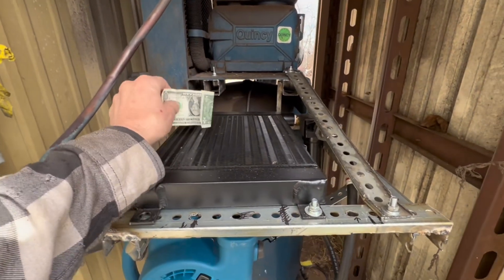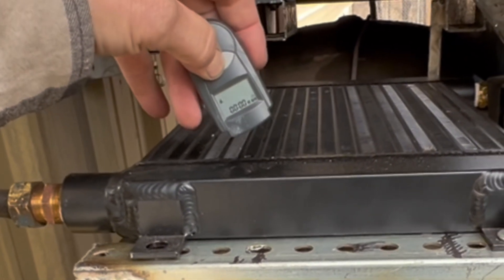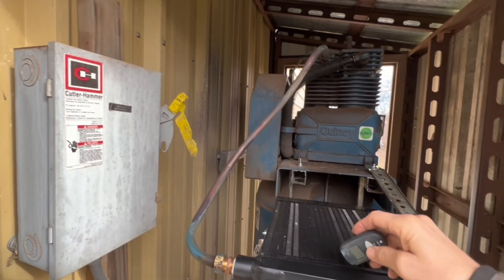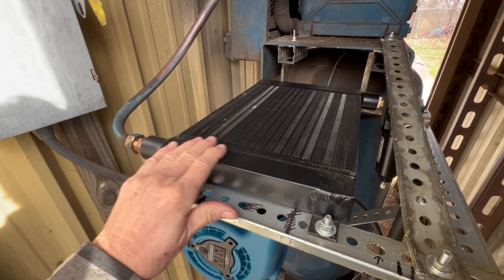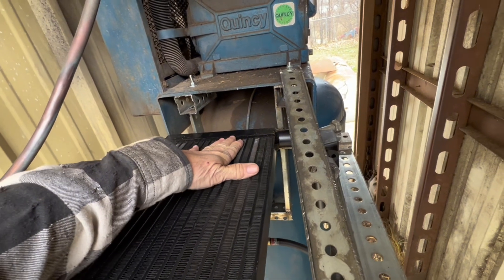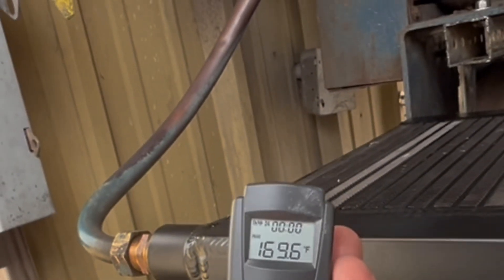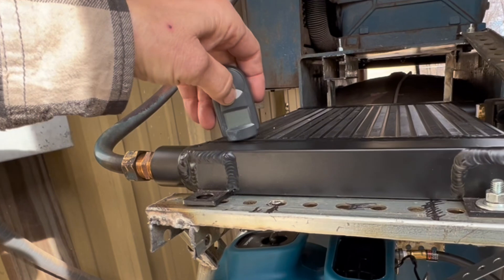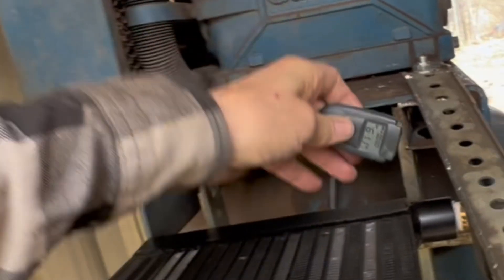AIR SYSTEM SUCCESSFULLY BILLY-FIED DIY Compressor Radiator For Auto Body Shop Pneumatic Tools Paint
Testing the water separation equipment on our Quincy air compressor￼.  Our inlet temperature was 220° to the core., and 60° leaving the core.  This means that the water that was steam coming from the discharge of the compressor head is condensed into water droplets leaving the cooling core to be spun out and drained by the cyclonic separator. We’ll keep an eye on the tank to see how much water actually makes it through the extraction equipment.  I know it will be negligible, but my troll tricks all always need to see the evidence to put their pee brains at ease 😁😁￼